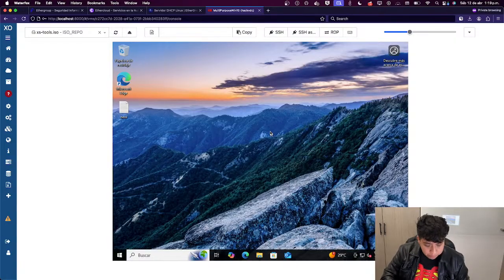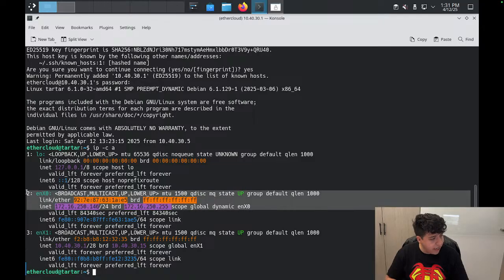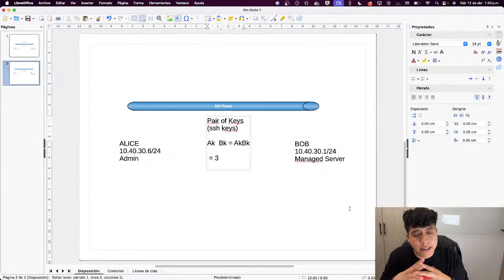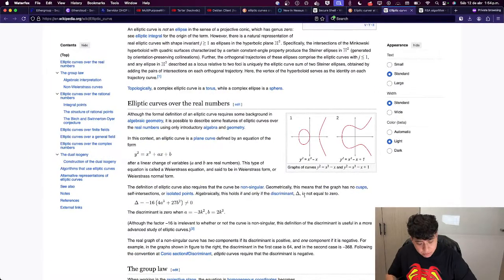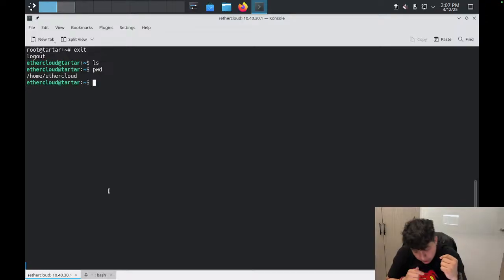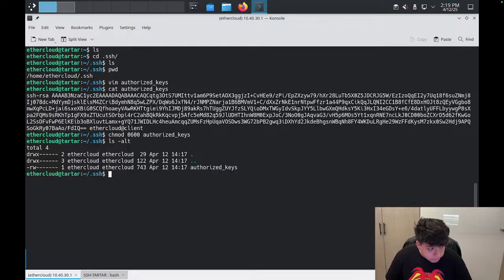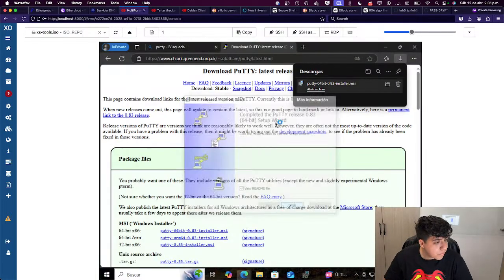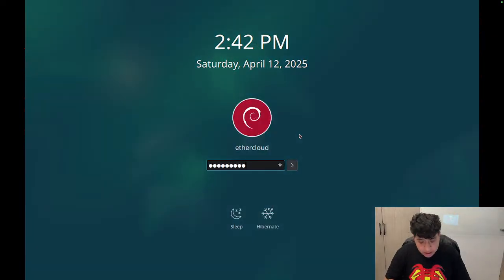003 - How to generate SSH keys step by step | GNU/LINUX SERVER COURSE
In this third session of the course, we will teach you how to generate and use SSH keys to securely connect to your servers without relying on a password.

Let’s talk